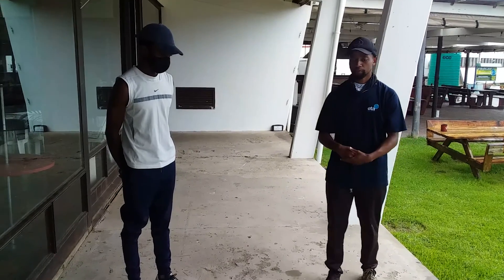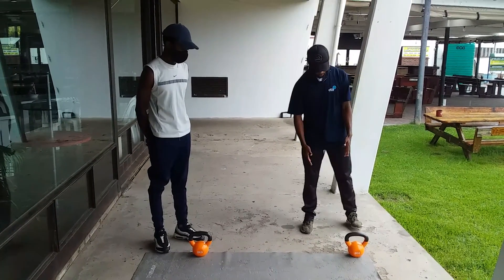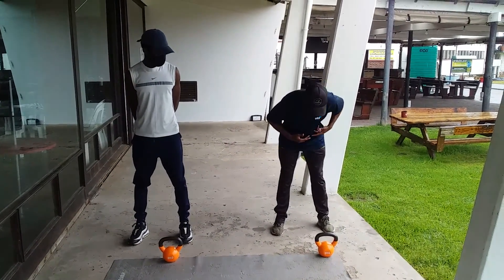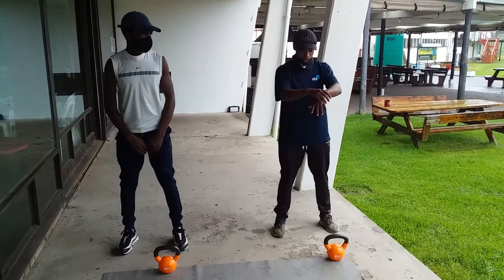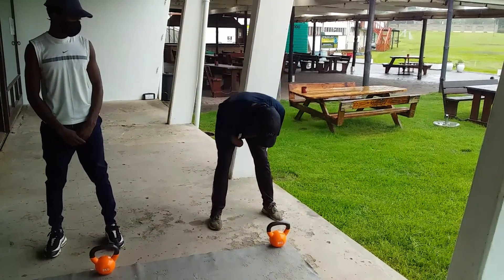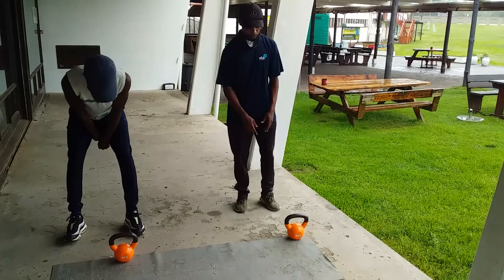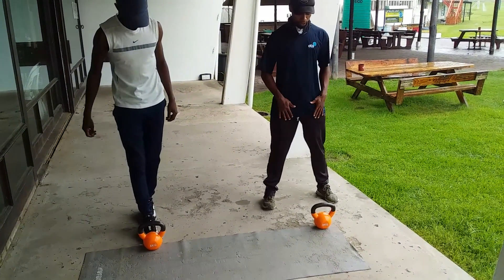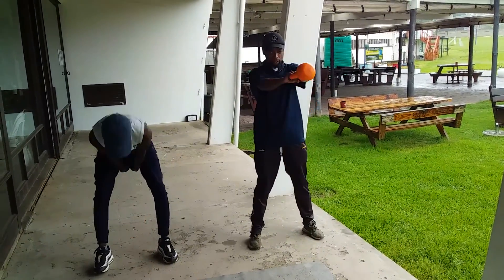M.Z _ Swing coaching demo _ ETA college East London campus